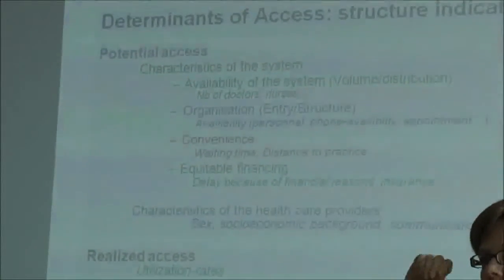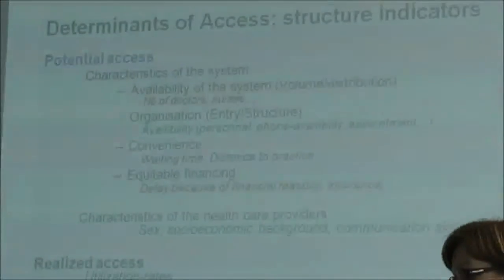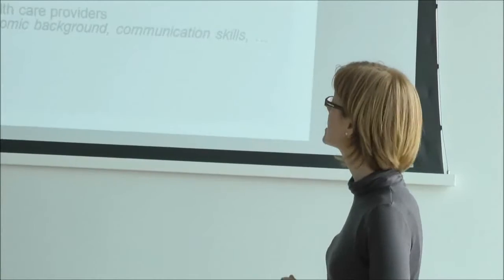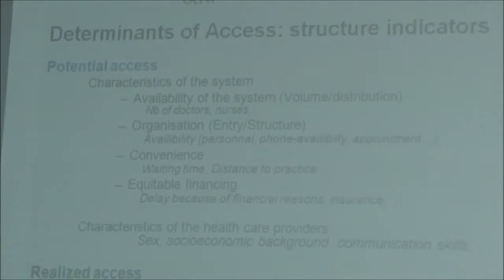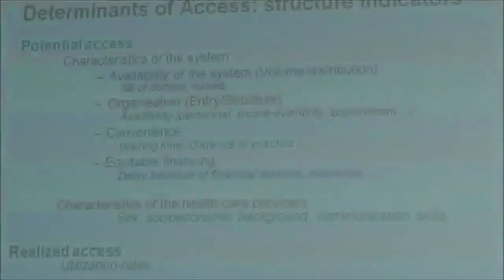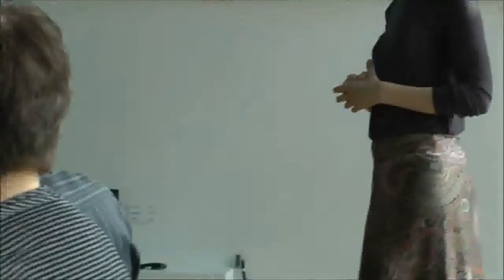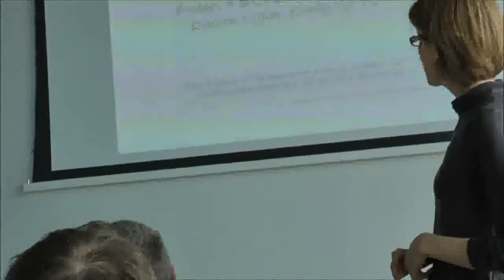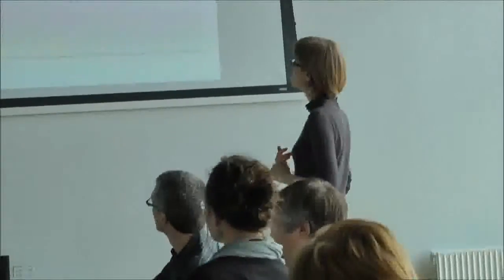Sara Willems, Piet Vanden Bussche & Dirk Avonts - Do we treat all patients equal? - Part 6 of 7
The 8th of April 2011 Sara Willems, Piet Vanden Bussche & Dirk Avonts made a workshop on "Do we treat all patients equal? Equity as a criterion to evaluate quality of primary care" at the 6th EQuiP Invitational Conference in Copenhagen.